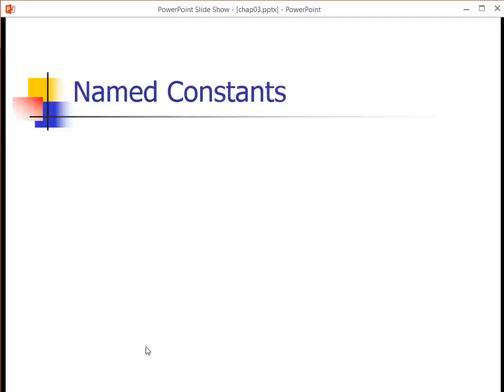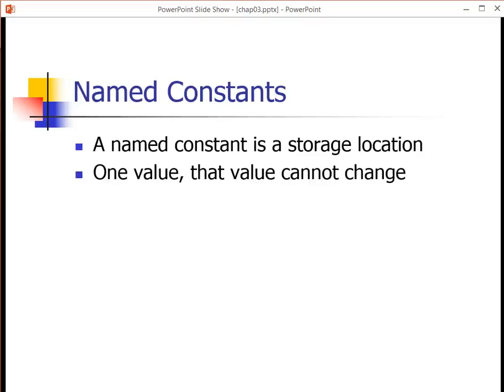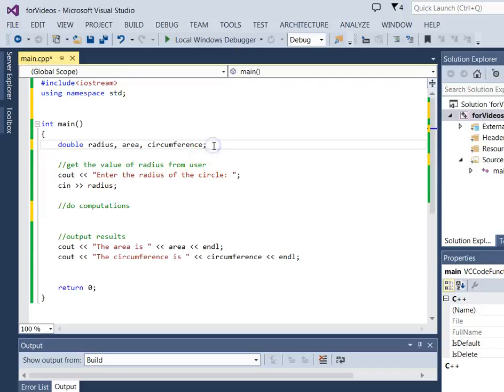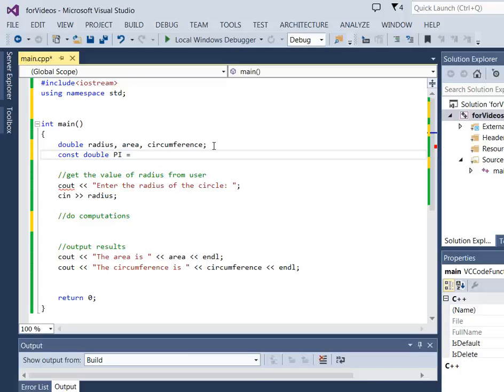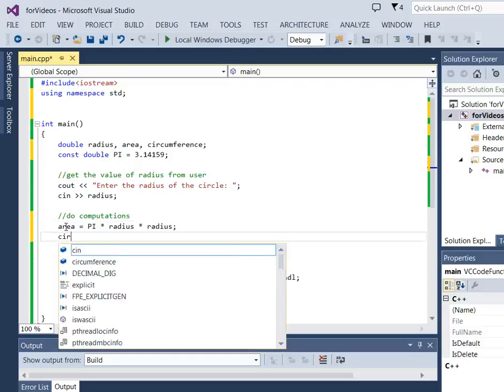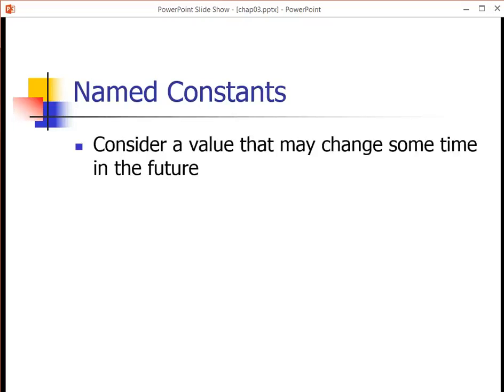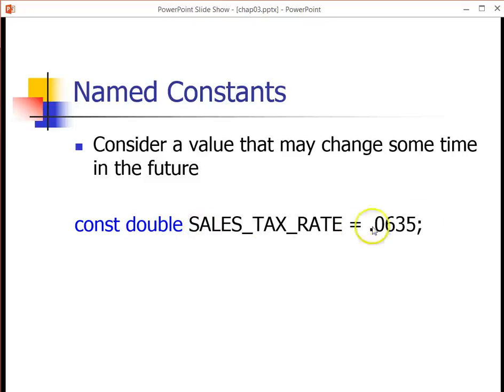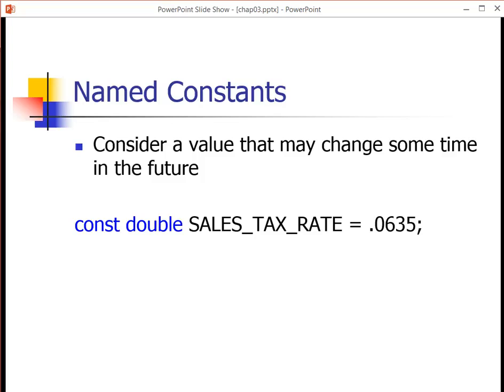Named Constants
A continued video about named constants